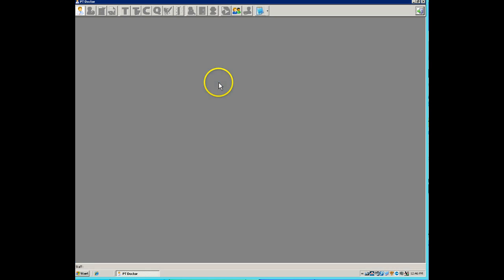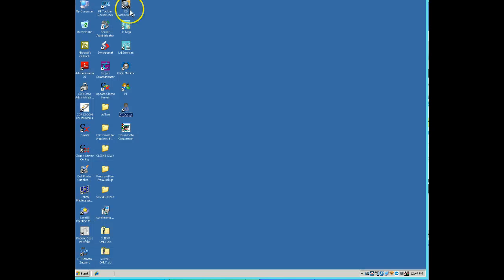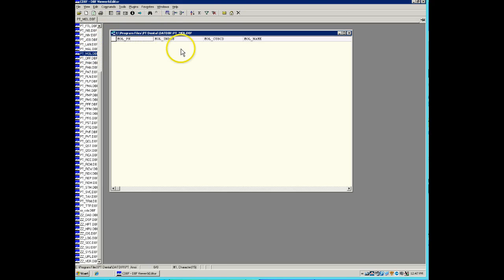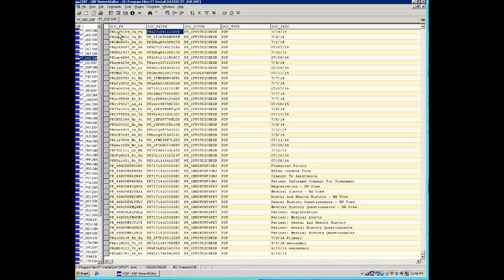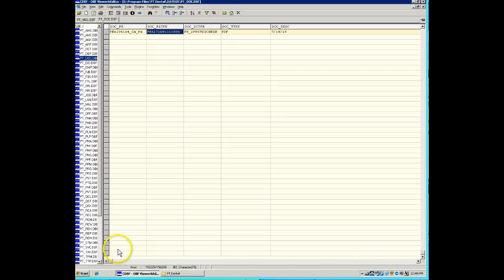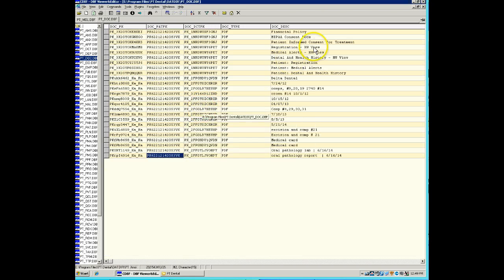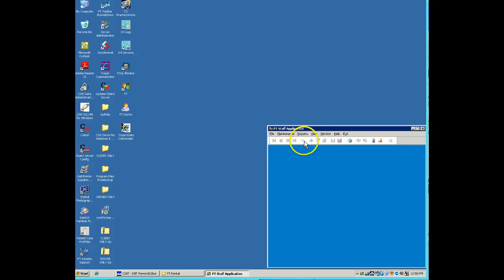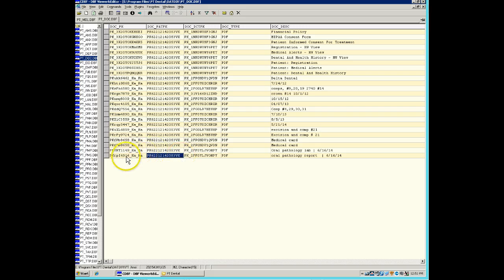Fix Blue Sceen Staff App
Fix blue screen from Document table